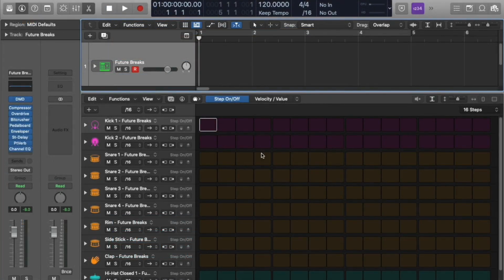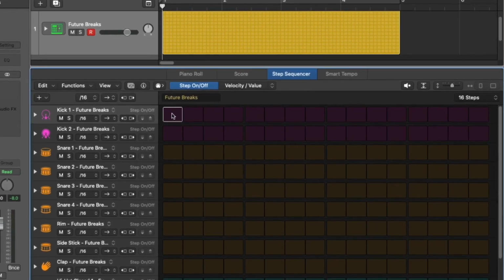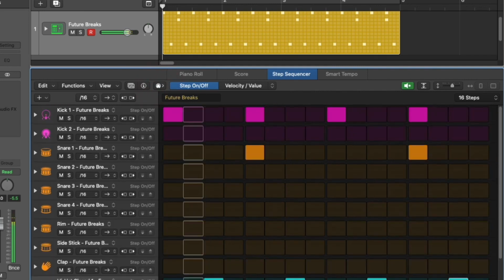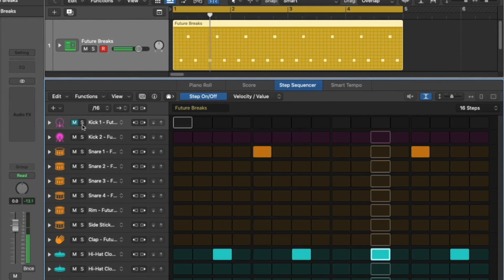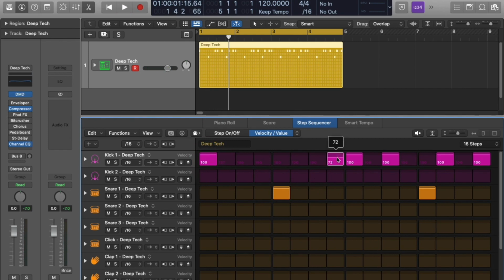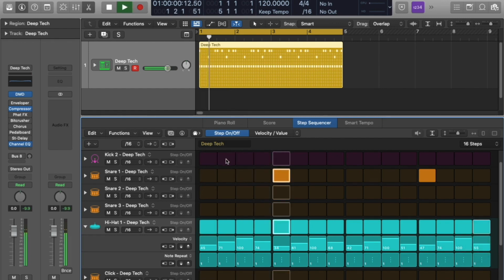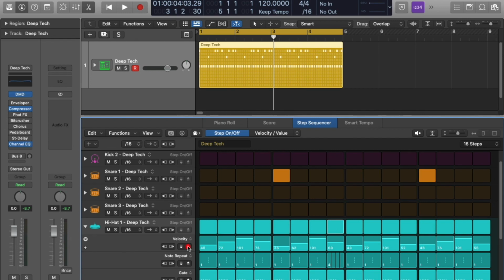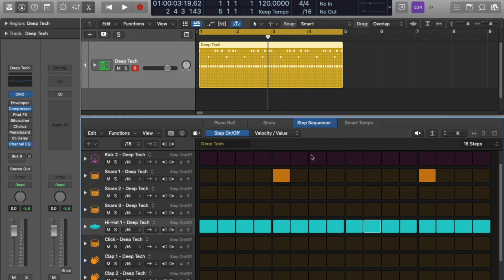Logic Pro X 10.5: Step Sequencer Tutorial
In this video tutorial, Point Blank lecturer Daniel Herbert explores Logic Pro X 10.5's new step sequencer and shows just how easy it is to start creating drum loops, tweak parameters and more.